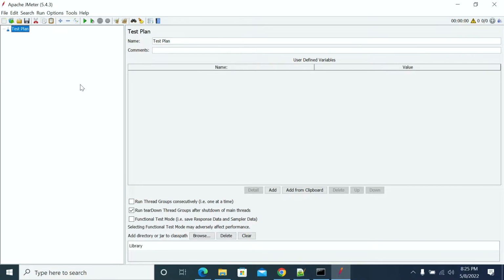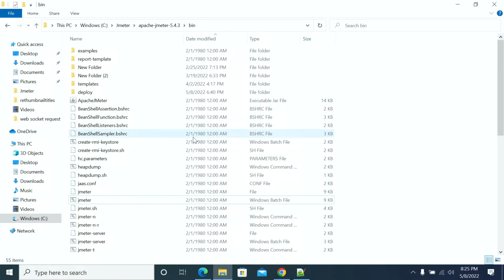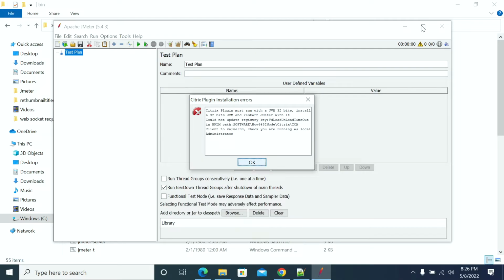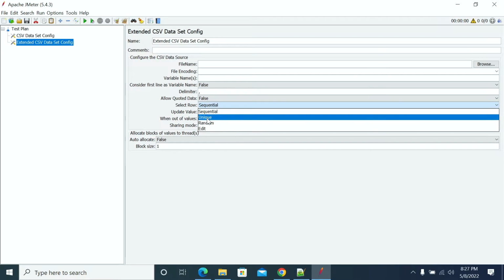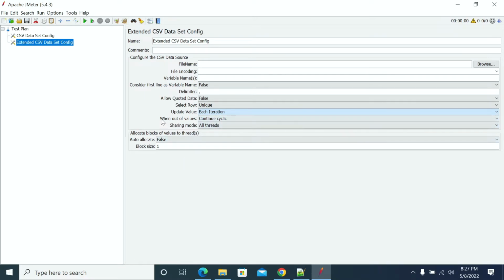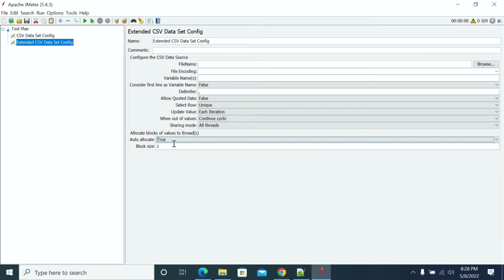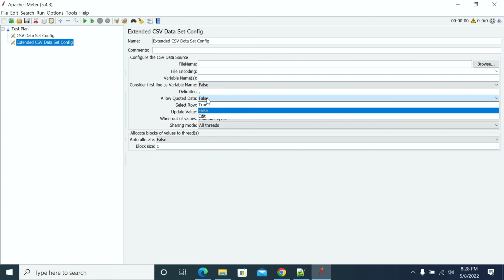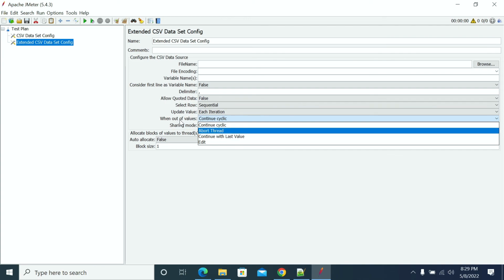How to Randomize CSV Data and Passing Unique Values in JMeter Extended CSV Config Database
As a part of JMeter Tutorial for Beginners, in this video, we will see how to Randomize CSV and Passing Unique Values in JMeter.

Promo Music Credits:
Track: Damascus